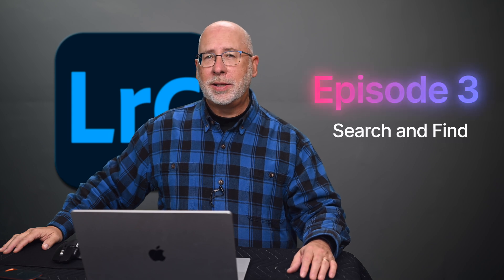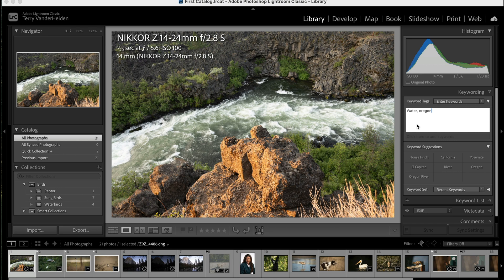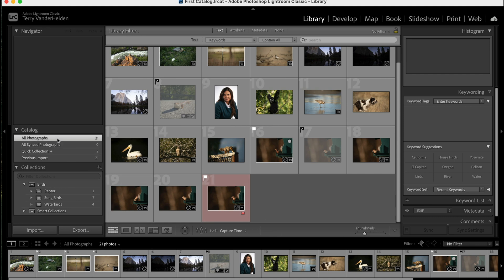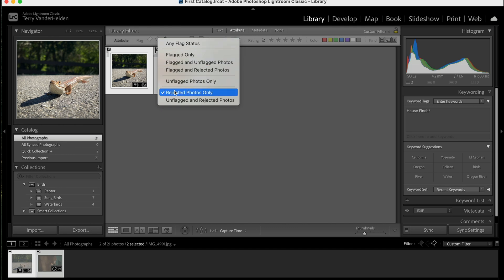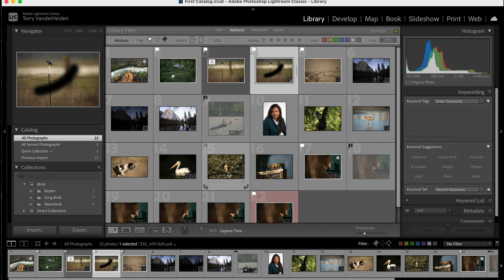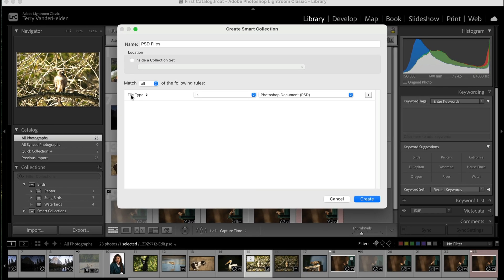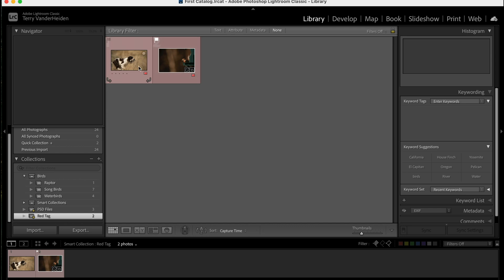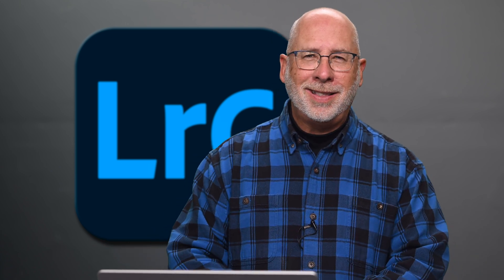Lightroom Classic 2025 Workshop - Search and Find - Beginners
📸 Lightroom Classic 2025 Workshop – Episode 3: Finding Your Images 🔍

Welcome to the third video in our Lightroom Classic 2025 Beginners Workshop! In this episode, you’ll learn how to quickly and efficiently find your images using Lightroom Classic’s powerful tools. No more endless scrolling— let Lightroom do the heavy lifting for you!

🎯 What You’ll Learn:

✅ Creating and Using Keywords – Tag your photos for easy organization
✅ Finding Any Image – Use attributes, metadata, and filters to locate your shots instantly
✅ Smart Collections – Automate organization and let Lightroom group your images for you

Master these search and organization techniques to speed up your workflow and spend more time editing instead of searching!